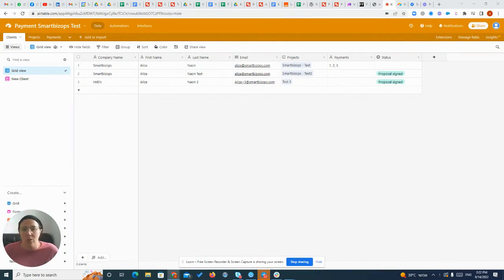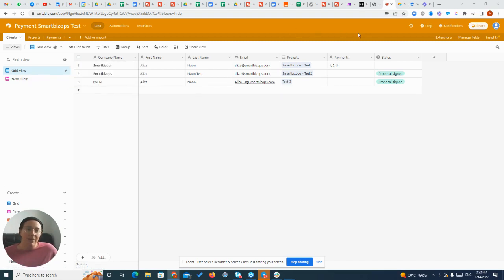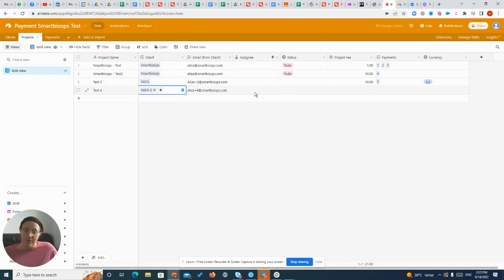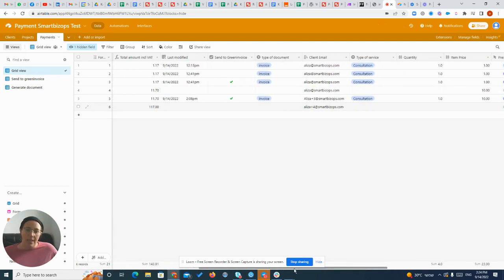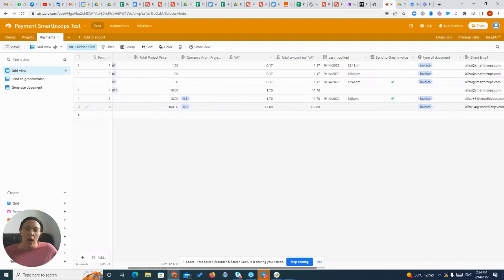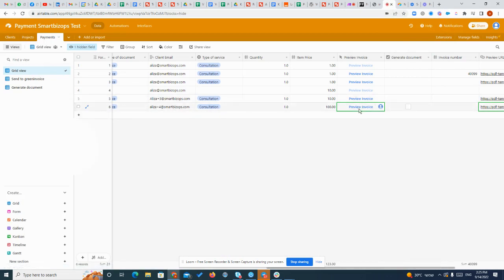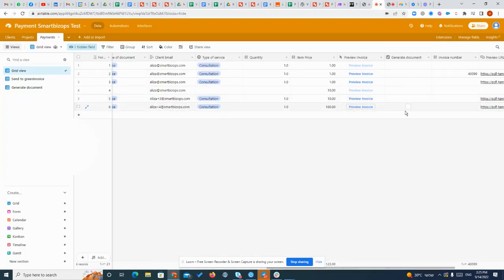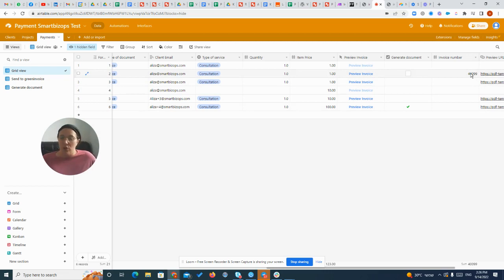Airtable, Make and Greeninvoice Workflow